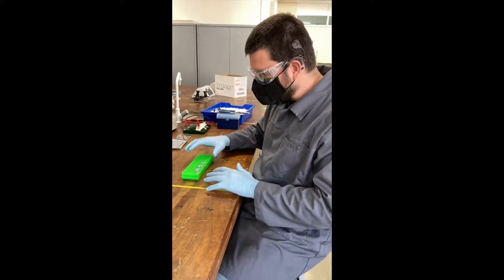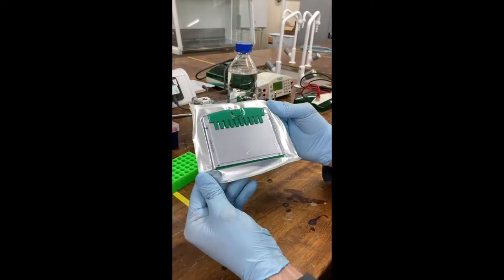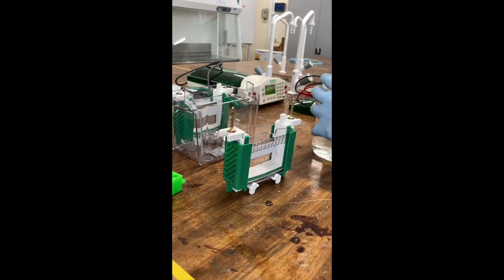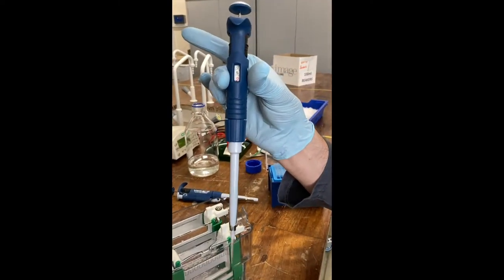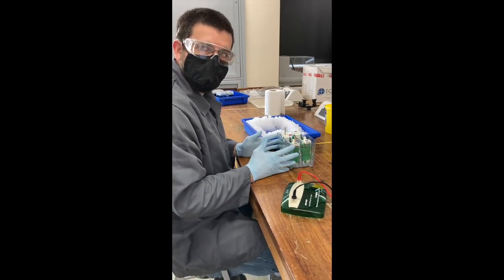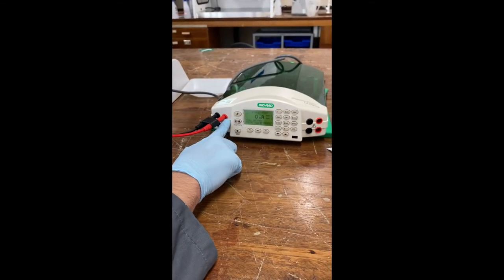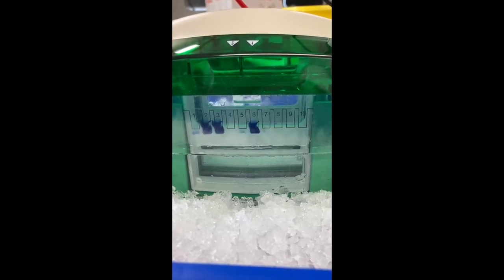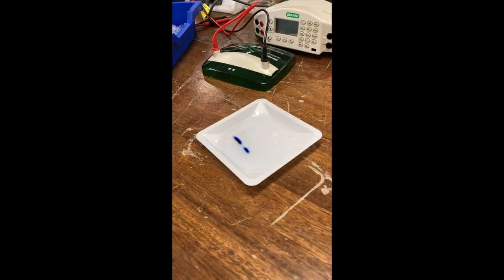Setting up and running an SDS-PAGE gel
In this video you will be talked through how to set up, load and run an SDS-PAGE gel, used to separate proteins on the basis of their size. Tips and tricks for loading, running and removing the gel are shared.